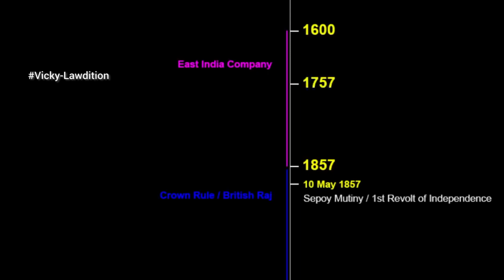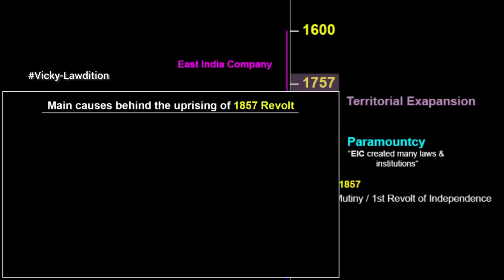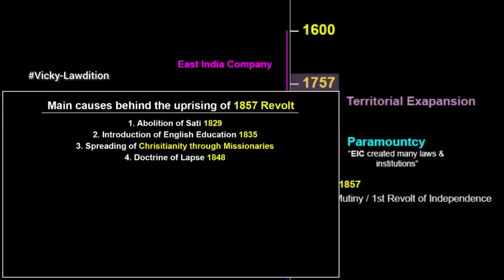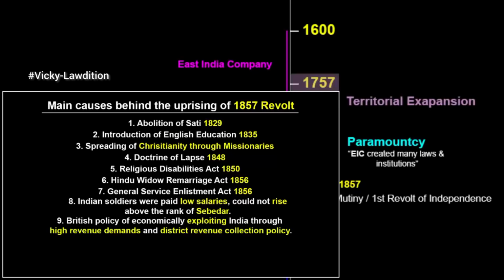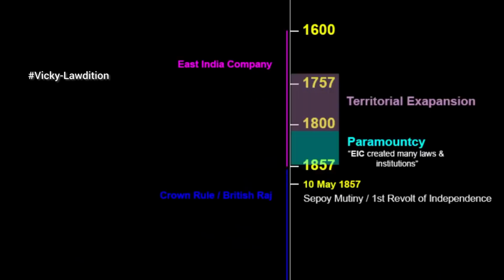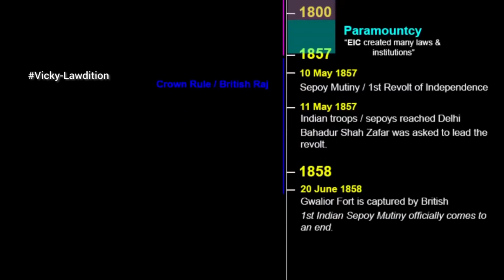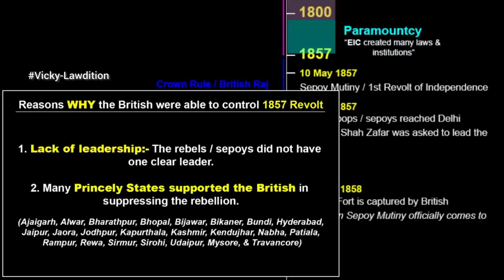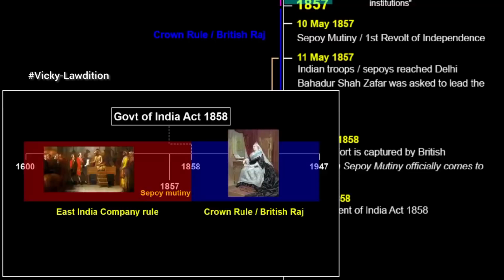The Revolt of 1857 || Vicky - Lawdition